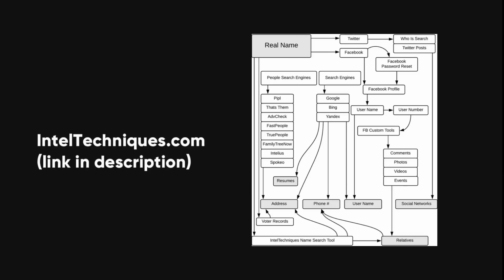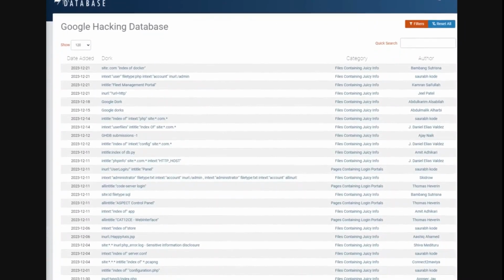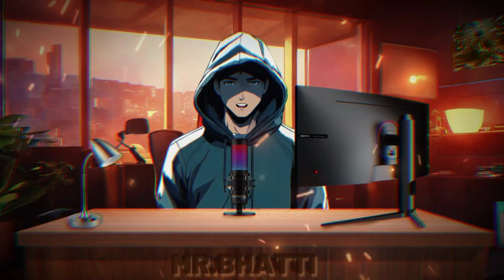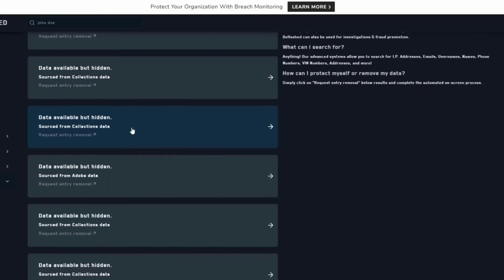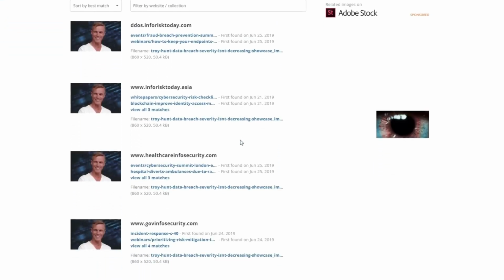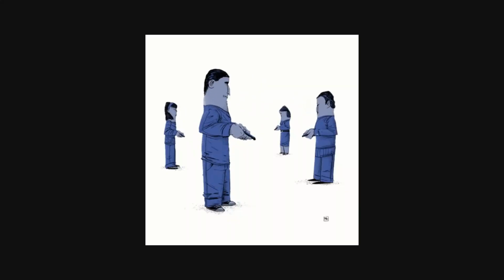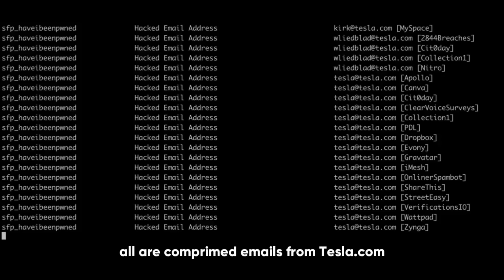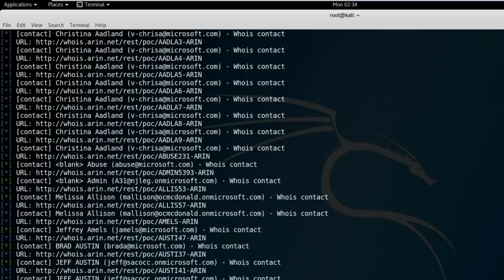How to Gather Legally Info Someone through OSINT - SOCIAL MEDIA OSINT (private accounts)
How to Gather Info on Someone through OSINT - SOCIAL MEDIA OSINT (private accounts)

Description:

Ever wondered how to find anything about anyone online, legally and ethically? In this video, we dive deep into the world of Open Source Intelligence (OSINT) and show you how to use tools and techniques to gather, analyze, and investigate publicly available data. Whether you’re interested in digital investigations, penetration testing, or just curious about your own online footprint, this guide will walk you through everything from Google Dorks to advanced OSINT tools like SpiderFoot and Maltego. Learn how to uncover hidden data and use OSINT responsibly.

How to gather data using OSINT tools?
How can I find someone's real name online?
Ethical hacking with OSINT.
OSINT tools for penetration testing.
How to use Google Dorks in OSINT?
Best tools for digital investigations.
How to conduct online investigations ethically?
What is SOCMINT in OSINT?
How to automate OSINT data collection?